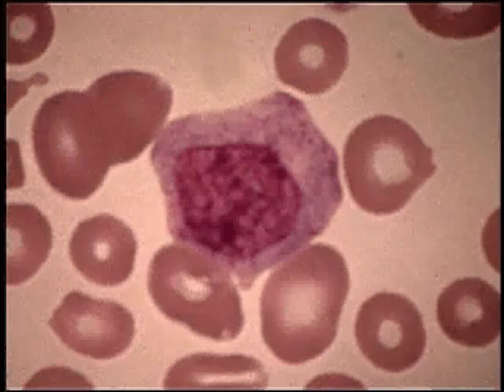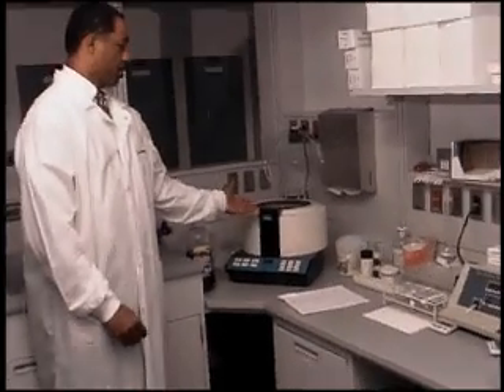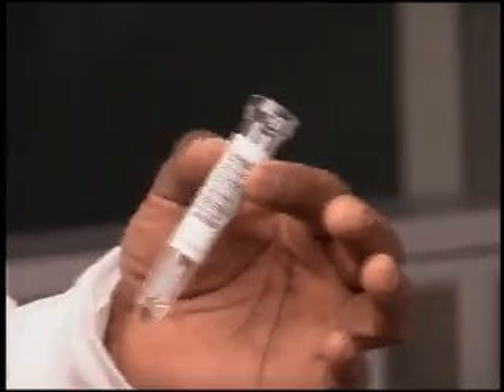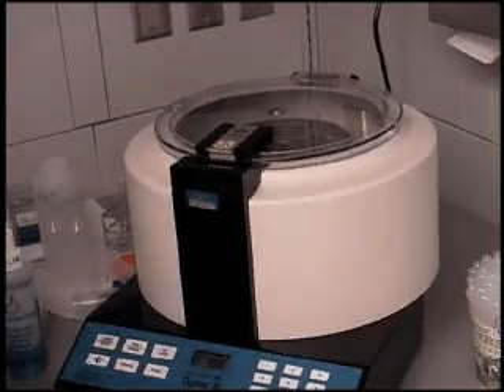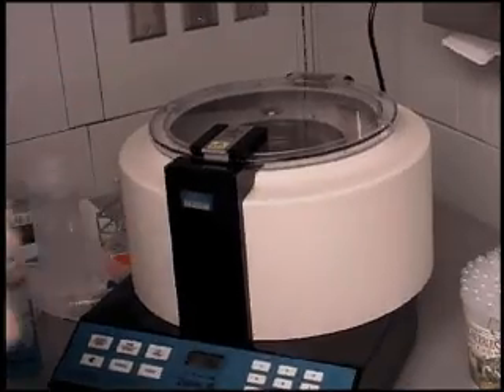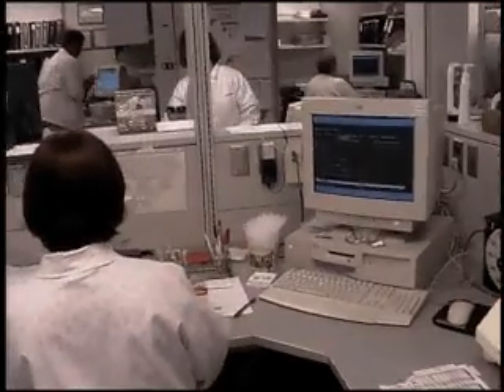Medical Technologist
Larry Hill Walleton explains that medical technologists complete tests on body tissue, blood and other fluids to help doctors diagnose and treat disease. They use microscopes, computers and other laboratory equipment. They supervise medical laboratory technicians.